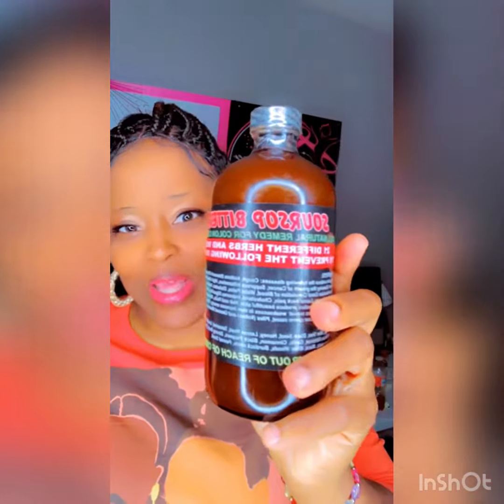I CAN’T BELIEVE THIS WORKS ON CANCER⁉️” 👀dontcancermeout #